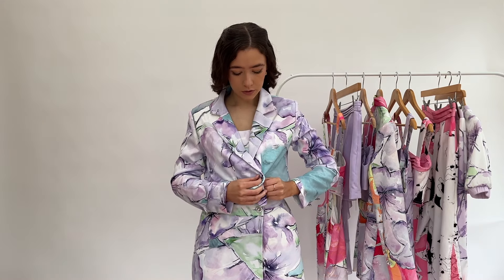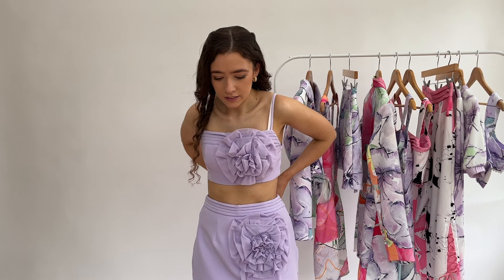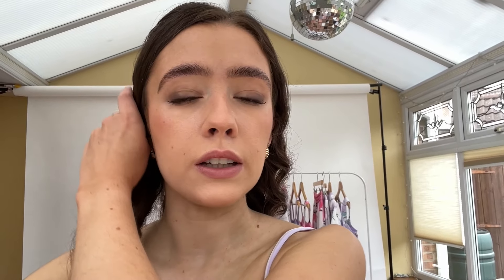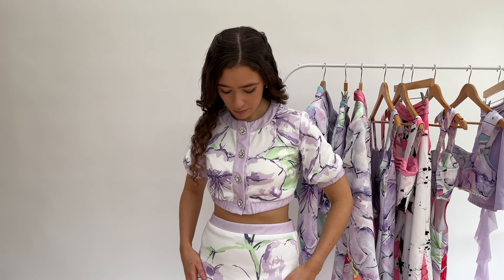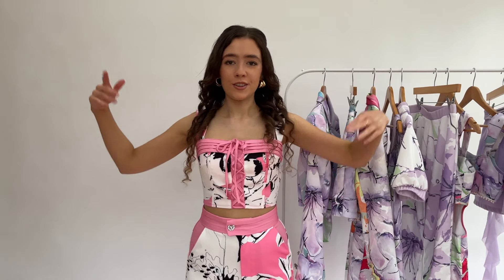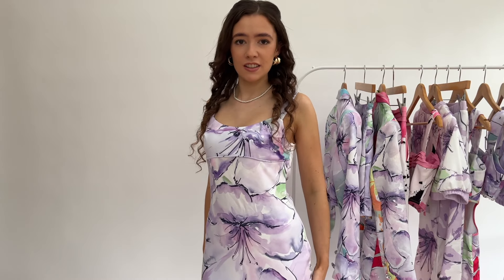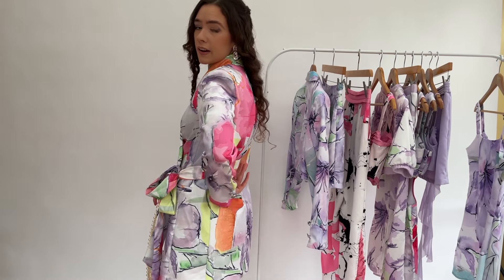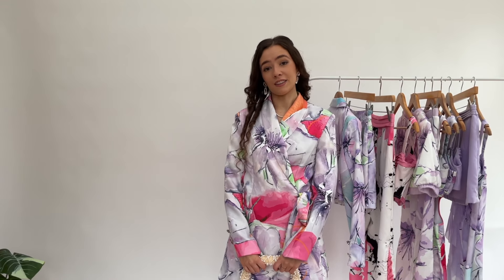SHEIN x BECCI Spring Collection Try On 💜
My latest SHEIN x BECCI Spring collection is here! 🌸